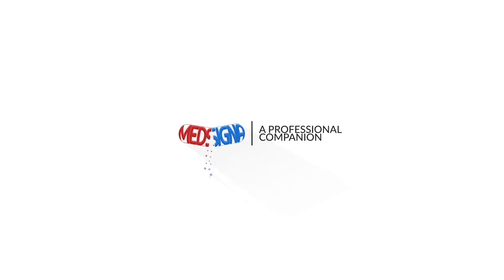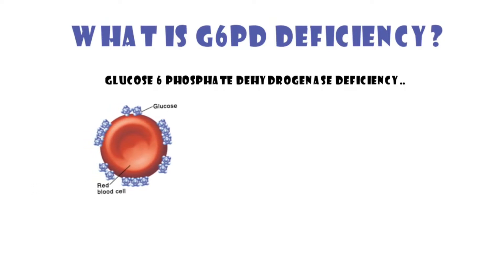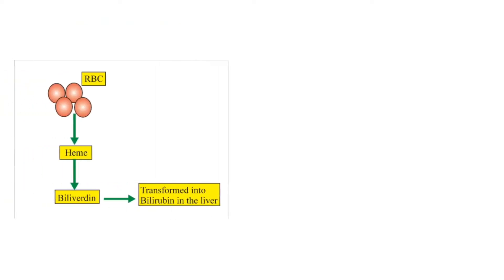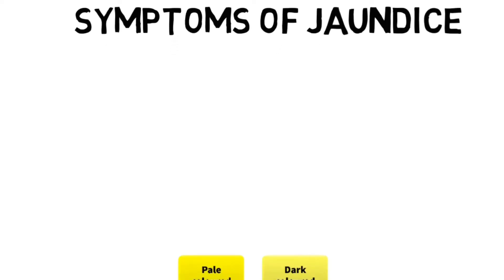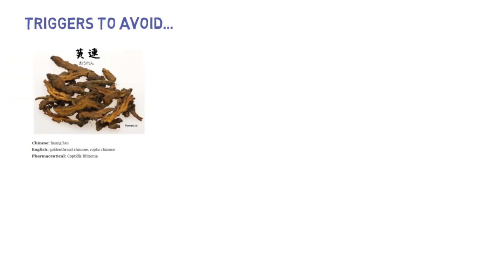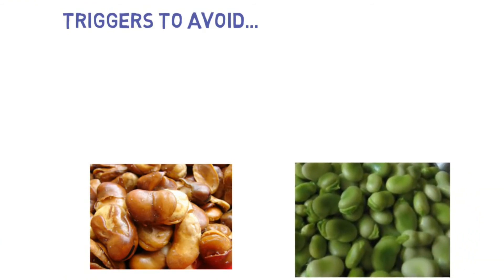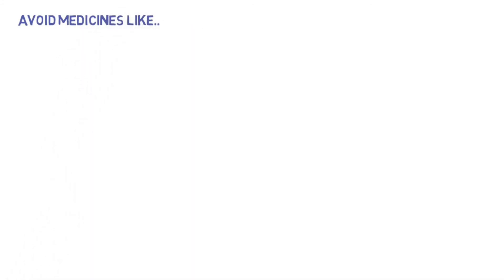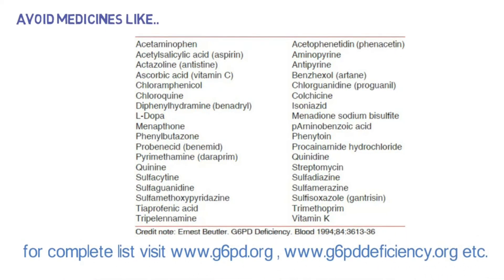G6PD deficiency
Here we are giving a short explanation for g6pd deficiency and some of triggers including medicine cause heamolysis for such people..